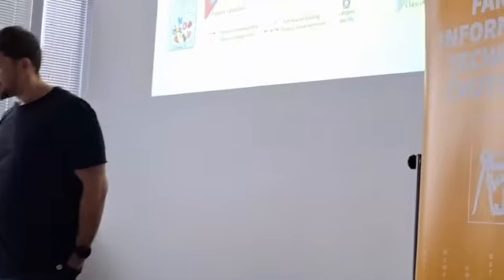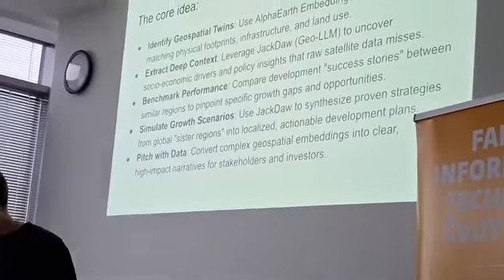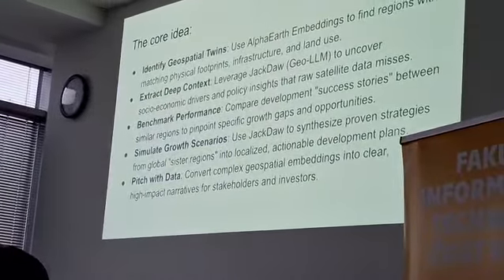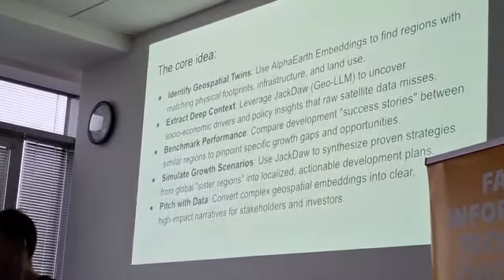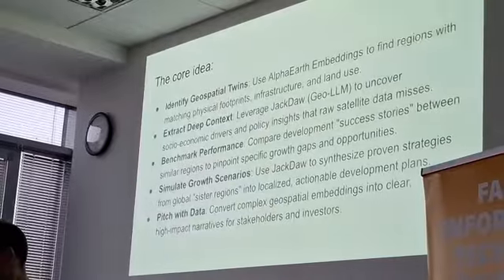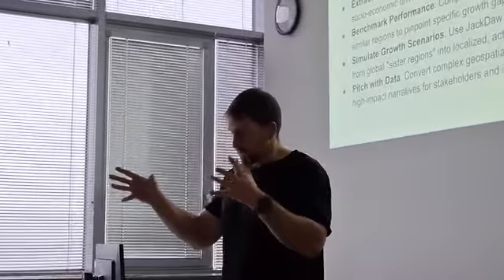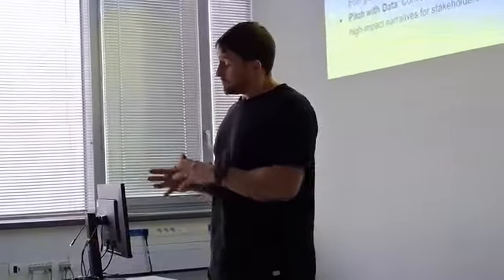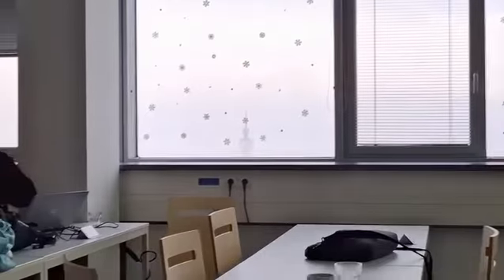Introduction and Application of Alpha Earth Embeddings for Geospatial Analysis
Speaker/Team: Alexander Kovalenko (FIT CTU)